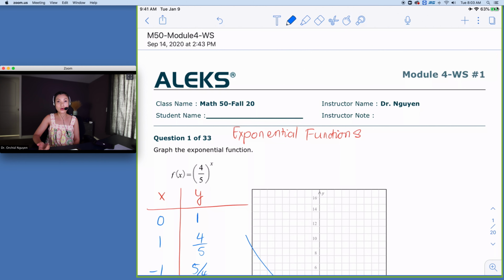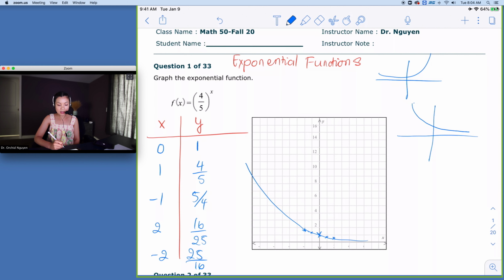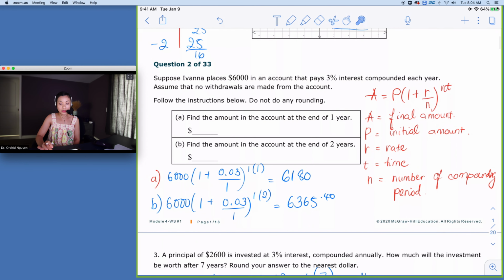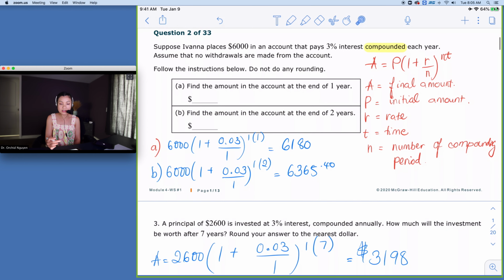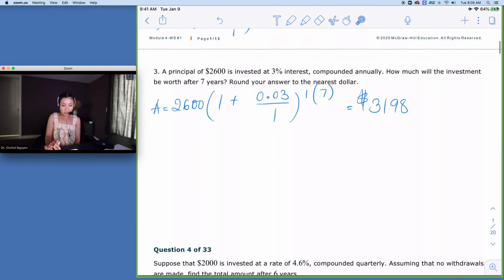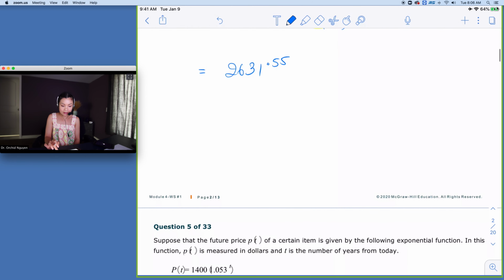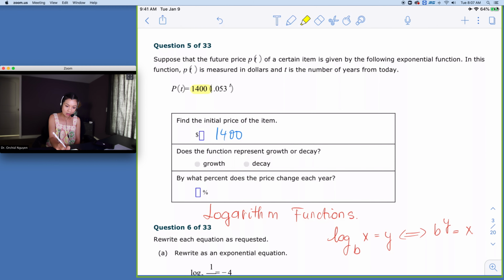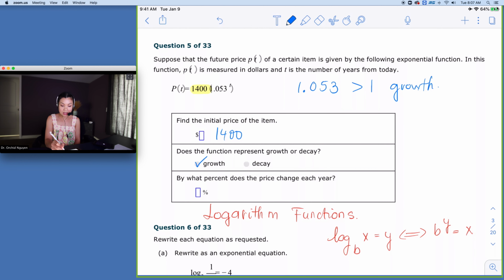PreCal Module 4 Part 1 Exponential Function